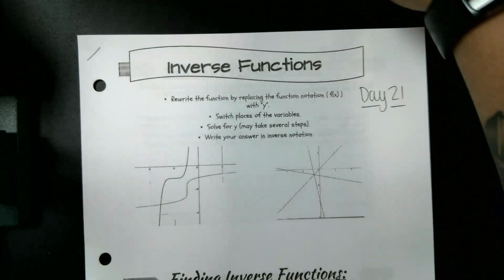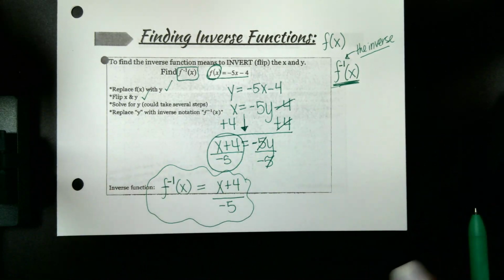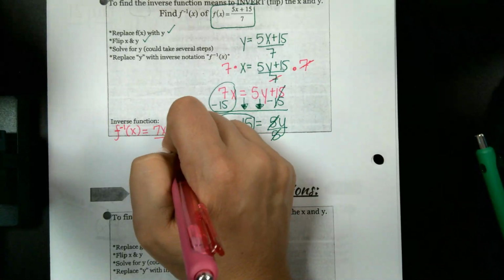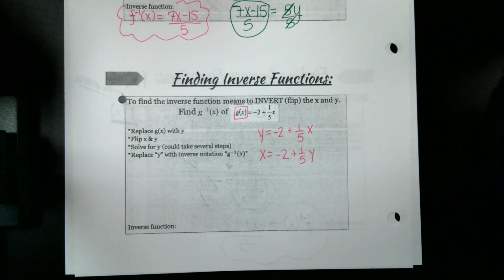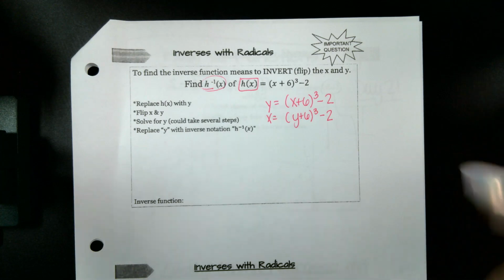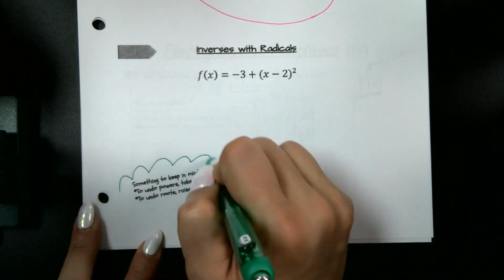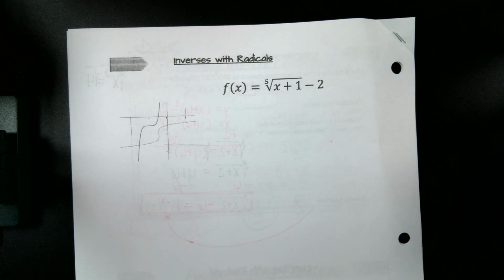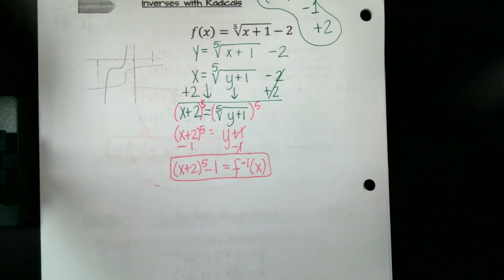Inverse Functions Algebra 2